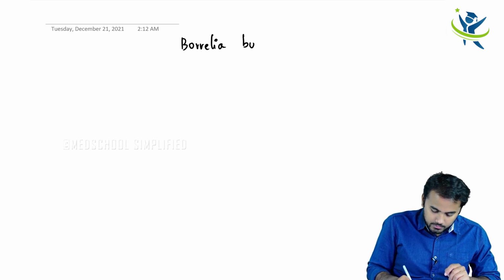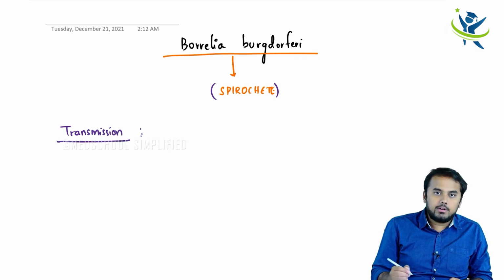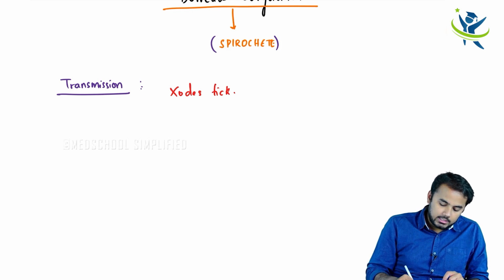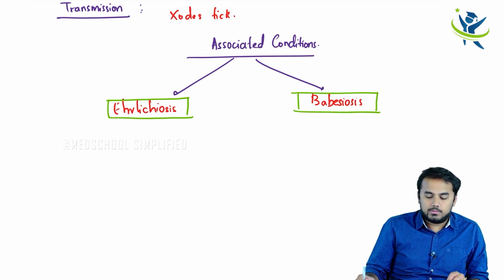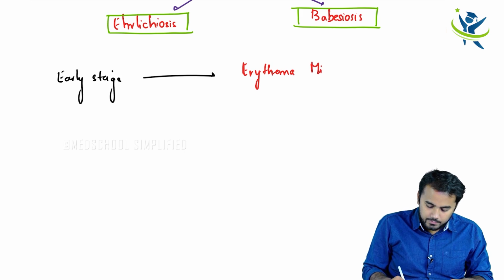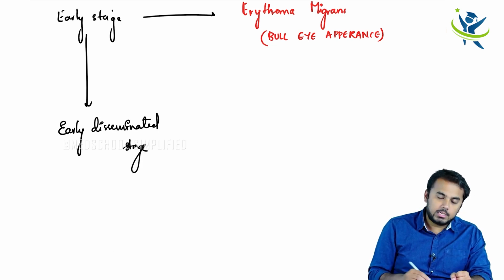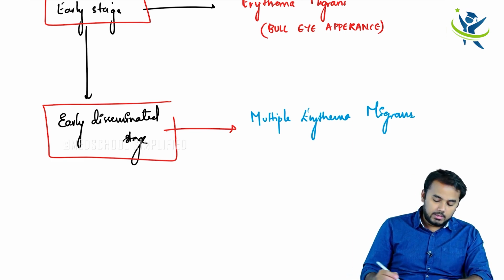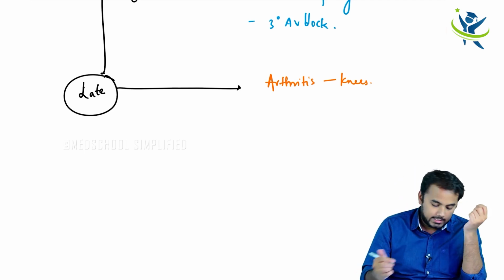25. Borrelia burgdorferi 🦠 Lyme Disease, Rash & Diagnosis | USMLE & NEET-PG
Borrelia burgdorferi 🦠 Lyme Disease, Rash & Diagnosis | USMLE & NEET-PG

🦠 Borrelia burgdorferi is a medically important spirochete and the causative agent of Lyme disease, making it a high-yield topic in medical microbiology, infectious diseases, neurology, and rheumatology. This lecture provides a clear, concept-based, and exam-oriented explanation of Borrelia burgdorferi, focusing on its morphology, pathogenesis, clinical stages, and diagnostic principles essential for competitive medical examinations.
🔬 The lecture begins with the microbiological characteristics of Borrelia burgdorferi, describing its thin, helical spirochete morphology with periplasmic flagella that allow corkscrew motility. Its poor visibility on routine Gram stain and preference for specialized visualization techniques are explained to highlight common diagnostic challenges.
🧬 Pathogenesis is explained step by step, emphasizing transmission through Ixodes tick bites and early local multiplication in the skin. The role of immune evasion through antigenic variation of surface proteins is discussed conceptually to explain persistent infection and multisystem involvement.
🧠 Clinical correlations focus on the classic stages of Lyme disease, including early localized disease with erythema migrans rash, early disseminated disease with neurological and cardiac manifestations, and late disease with arthritis and chronic neurologic symptoms. The characteristic expanding rash and its diagnostic importance are emphasized, especially in exam-based clinical scenarios.
🧪 Diagnostic principles are discussed with strong exam relevance, including serological testing strategies, interpretation of antibody responses, and the importance of correlating laboratory results with clinical findings. Differentiation from other spirochetal diseases is conceptually integrated to strengthen diagnostic reasoning.
📚 This lecture covers all essential high-yield concepts required for USMLE, NEET-PG, FMGE, and MBBS examinations, using a professor-style, concept-focused teaching approach designed for deep understanding and long-term retention.